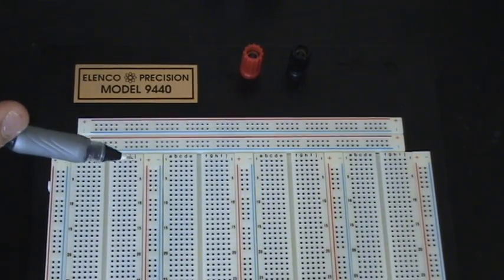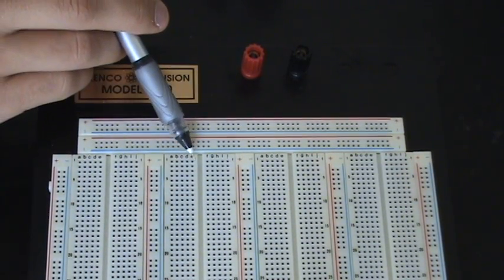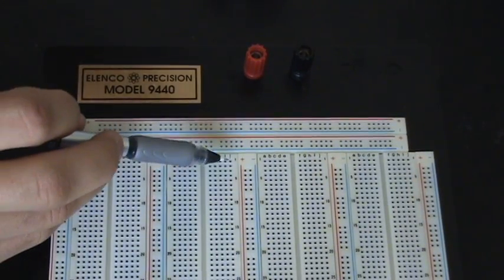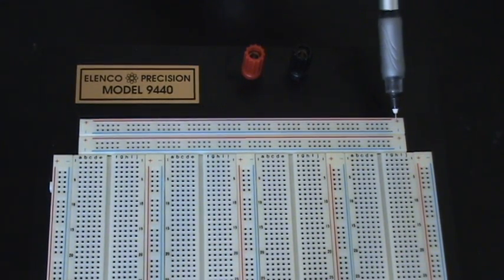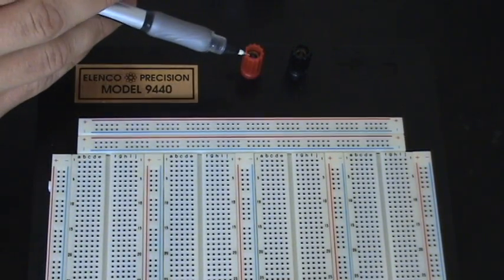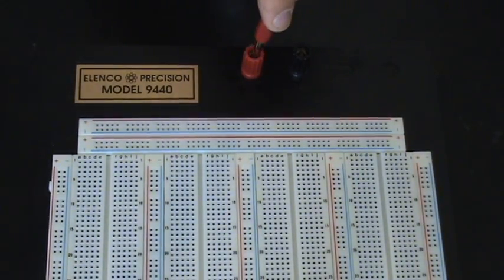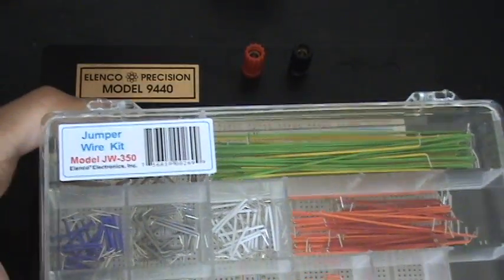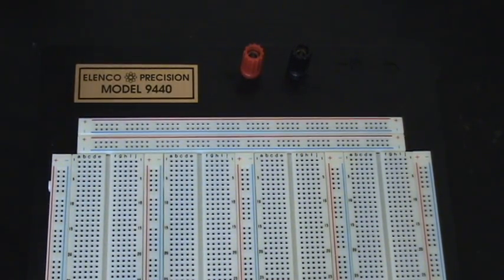Robotics and Electronics Tutorial - 14 - Intro to Breadboard